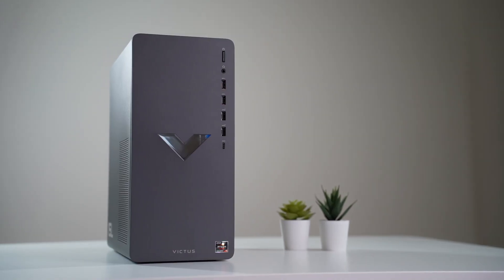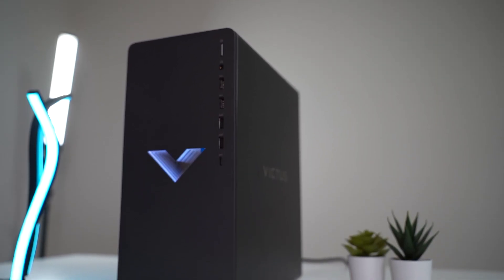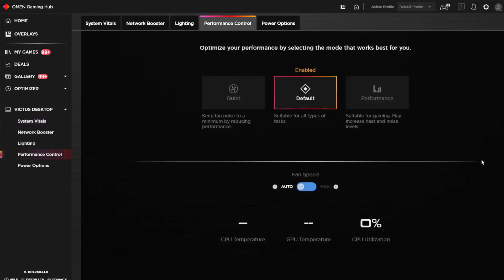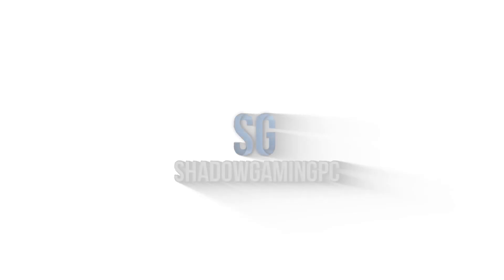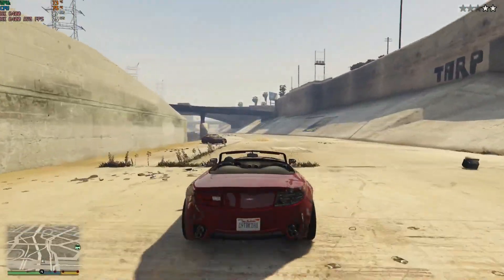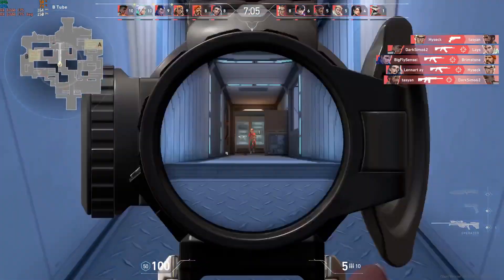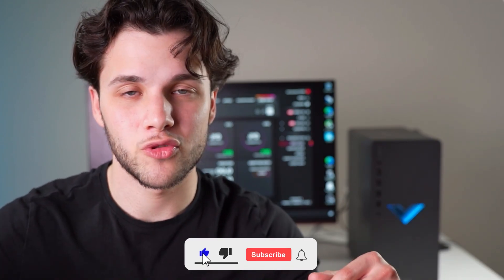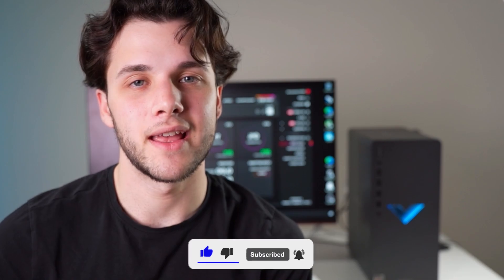How is this Prebuilt Gaming PC Only $500?!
In this video, I talk about an ultra-budget $500 Prebuilt Gaming PC [with benchmarks], the HP Victus 15l TG02-0325m. Is this a good PC for gaming in 2024? 👇Links are provided below👇
🛠️ *PC Help*

HP Victus 15l prebuilt budget $500 prebuilt gaming PC review with benchmarks in 2024

00:00 $500 Budget Prebuilt PC
00:35 Specifications
01:24 Design
01:43 Software
02:49 Benchmarks
03:02 GTA V - 1080p Very High Settings
04:01 Valorant - 1440p Medium Settings
04:53 Final Thoughts, Should you buy it?
06:13 Best Prebuilt PCs for ALL Budgets!